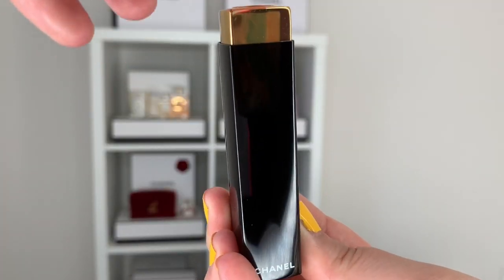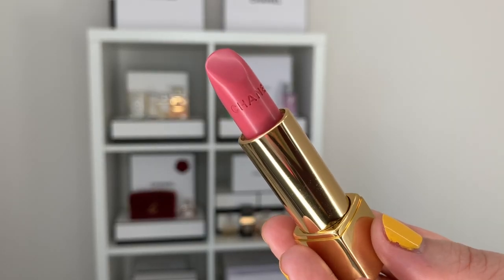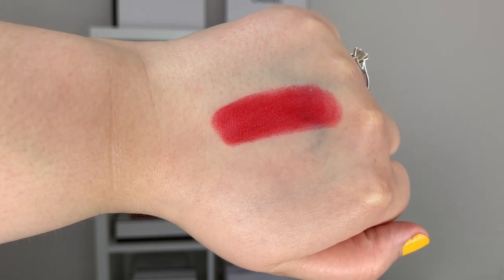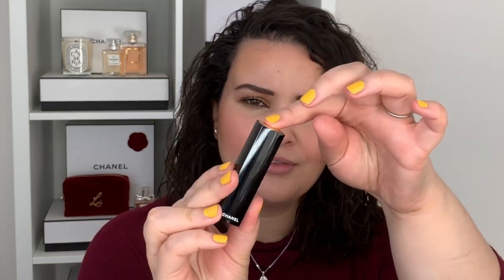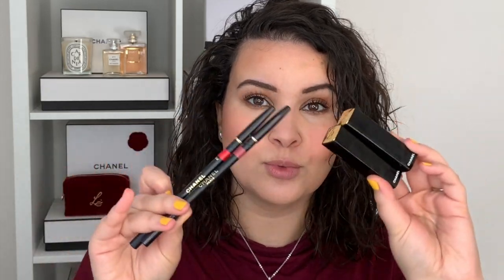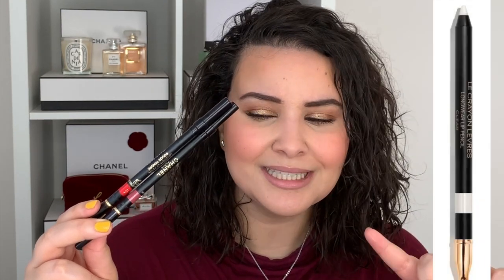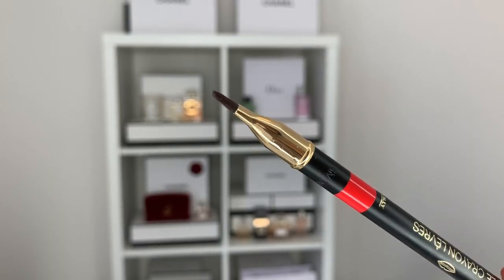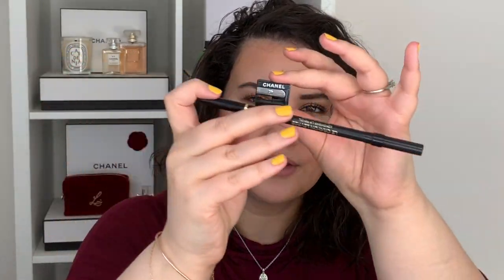CHANEL ROUGE ALLURE CAMELIA LIPSTICKS + NEW LIP LINERS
Hi guys!
For today's video we're talking about the new brand new (and limited edition) Chanel Camelia Rouge lipsticks, and the new (permanent collection) Lip Liners. What are your thoughts on these new items?

PRODUCTS MENTIONED
*Chanel Rouge Allure Camelia Rose
*Chanel Rouge Allure Camelia Velvet Rouge
*Chanel Le Crayon Lip Liner Bois De Rose
*Chanel Le Crayon Rouge Tendre

CANADA
*Sephora
*Nordstrom
*Cult Beauty
*Shoppers Drug Mart
*The Bay
US
*Sephora
*Nordstrom
*CultBeauty
*Neiman Marcus
*Bergdorf Goodman
*Saks
INTERNATIONAL
*Sephora

MAKEUP WORN
**Laura Mercier Hydrating Primer
*Westman Atelier Vital Skin Foundation in 3
*NARS Creamy Radiant Concealer in Medium 1 Custard
*NARS Orgasm Blush
*Givenchy Healthy Glow Bronzer in 03 Ambre Saison

EYES
*NARS Eyeshadow Primer
*Chantecaille Luminescent Eye Shade in Lion
*Chanel Stylo Yeux in 88
*Chanel Le Volume Mascara

EYEBROWS
*Dior Pump N Brow 002 Dark Brown

LIPS
*Uriage lip balm

NAILS
*Vitry Nail Repair Nail Base
*Chanel Le Vernis in Giallo Napoli